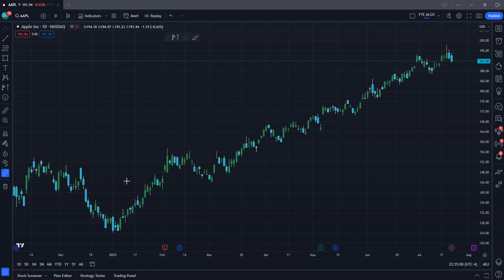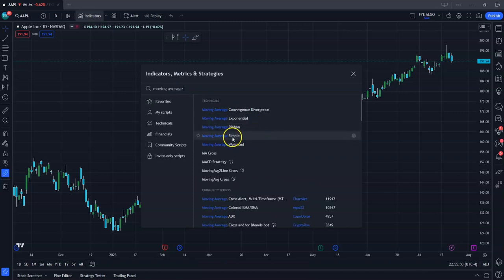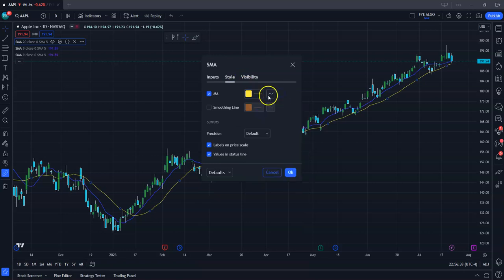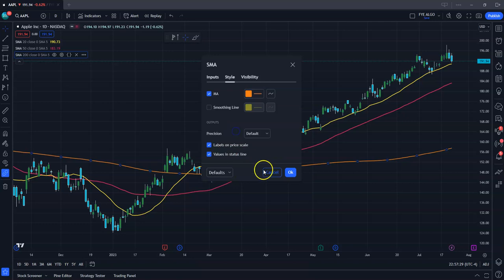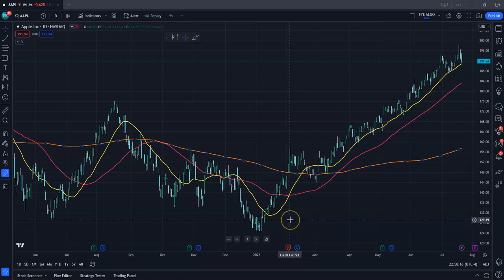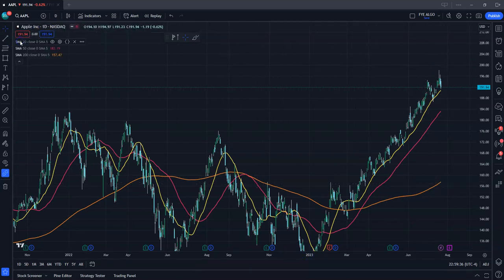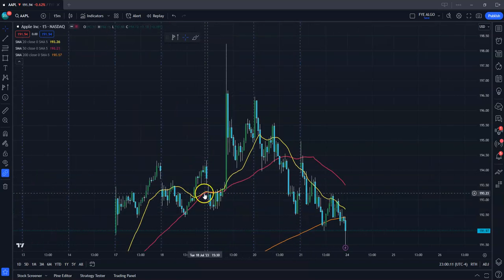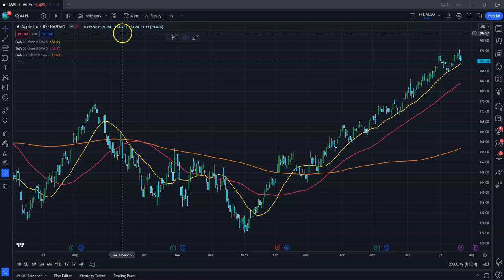Simple Moving Averages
Here we go over how Simple Moving Averages Work and How To Use Them Properly!